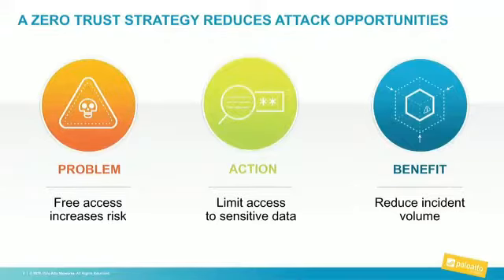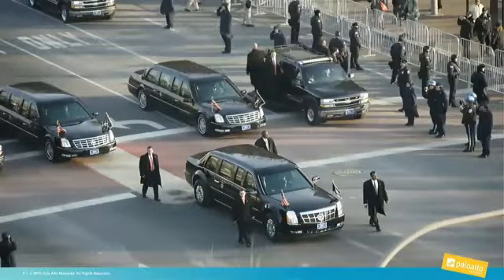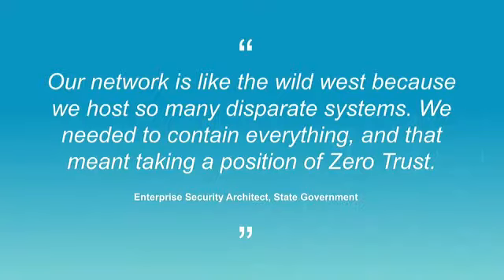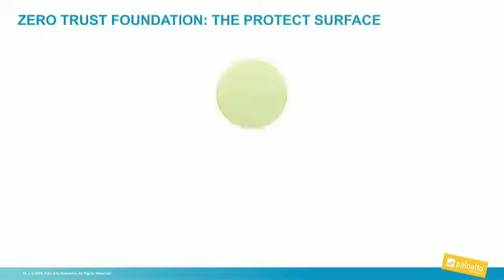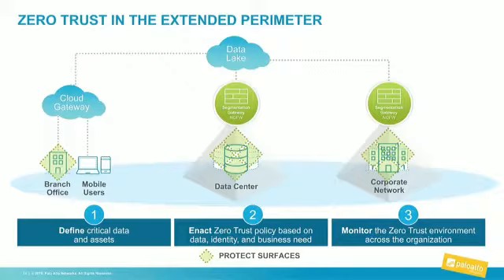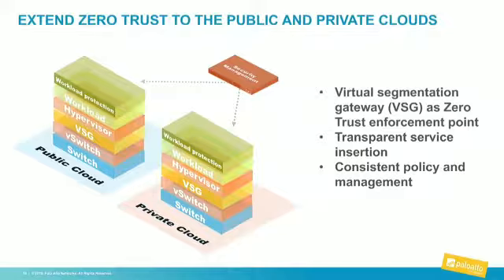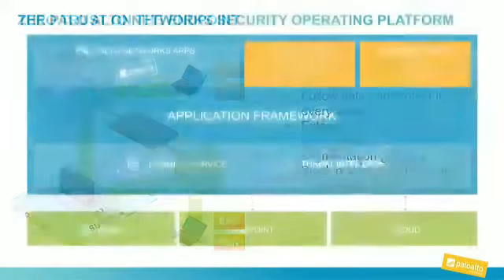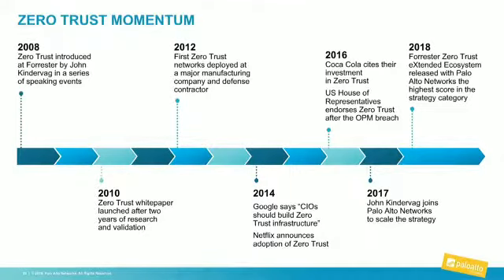How to Build a Zero Trust Network Part 1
Trust is always a vulnerability in a digital system,” - John Kindervag, Founder of Zero Trust and Field CTO at Palo Alto Networks

Much has been written about the topic of Zero Trust. Is it a security buzz word or a true effective security strategy?

High-profile breaches involving “trusted” insiders have given industry-wide visibility to the fact that trust represents a as first introduced around the principles of “never trust, always verify” as a means for enterprises to implement effective network segmentation. As the model has been embraced, Zero Trust evolved to become a strategicvulnerability for digital systems. It’s something malicious actors can and do exploit for their advantage.

Zero Trust w